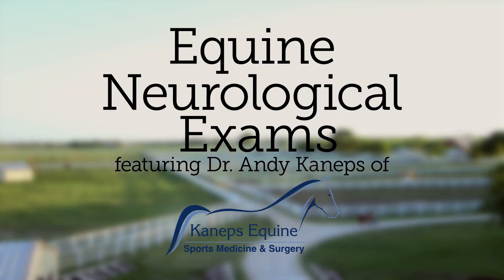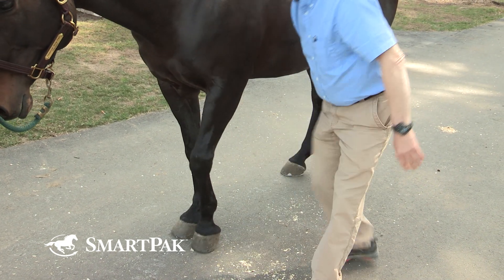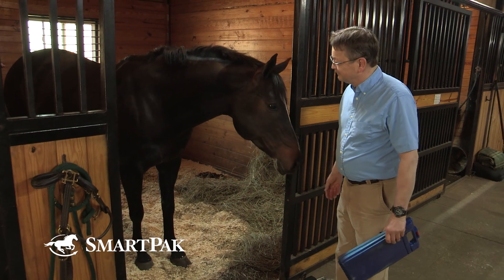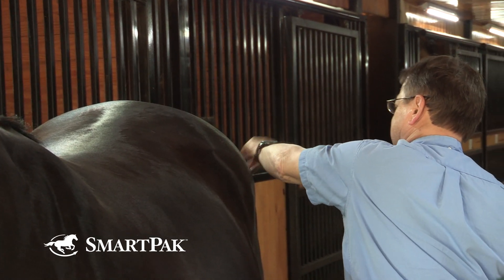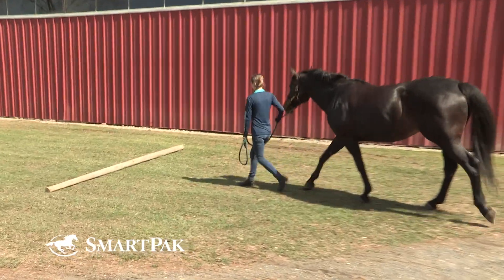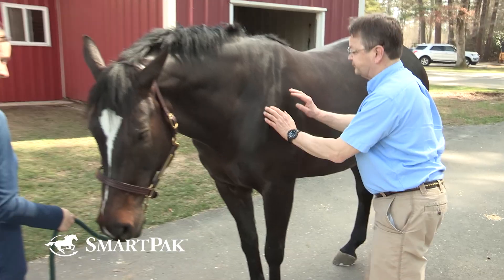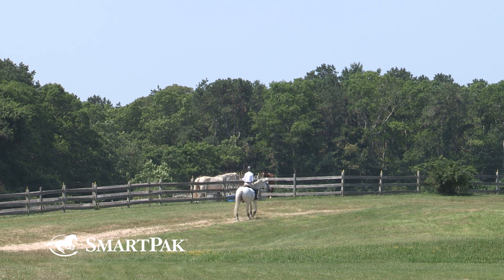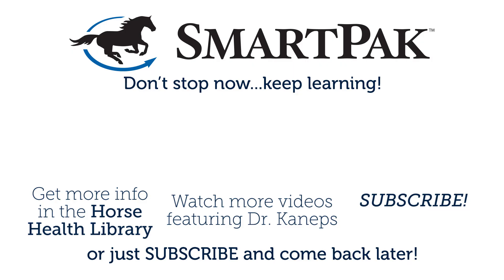Equine Neurological Exams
This video features Dr. Andy Kaneps of Kaneps Equine Sports Medicine and Surgery as our special guest. Dr. Kaneps goes over what to expect when a vet needs to do a neurological examination of your horse, including the tests that will happen, why they are done, and what to expect in terms of results.

Check out more videos from Dr. Kaneps on our playlist and check him out answering your questions our BONUS EPISODE of Ask the Vet!